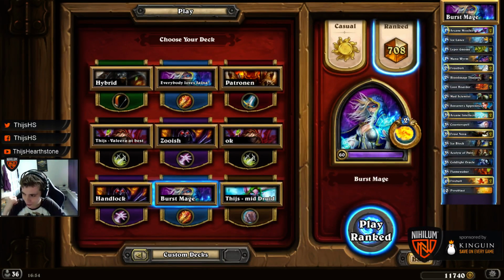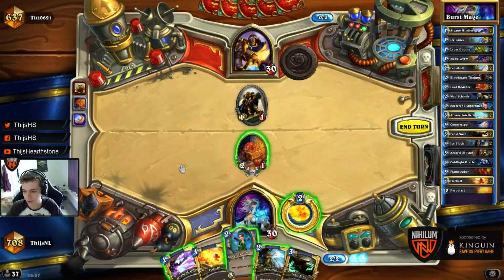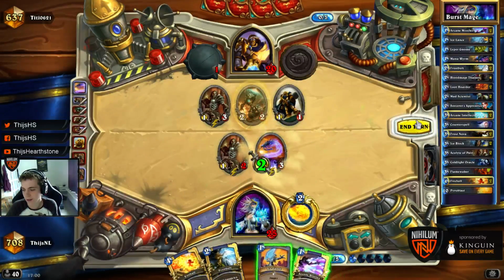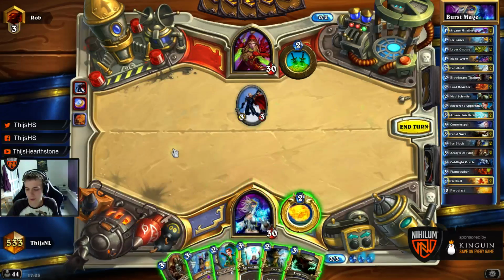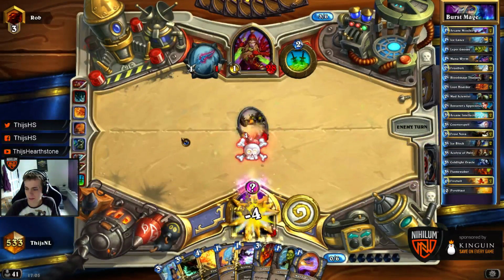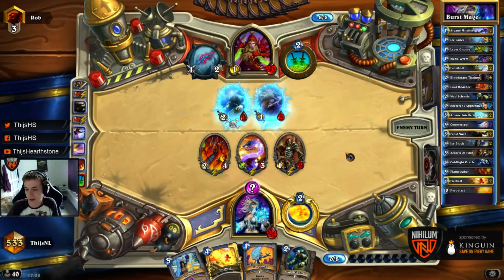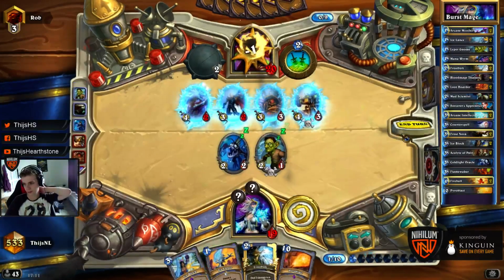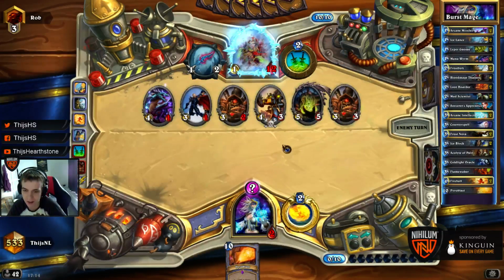[Hearthstone] Legend Aggro Freeze Mage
Make sure to also follow my stream